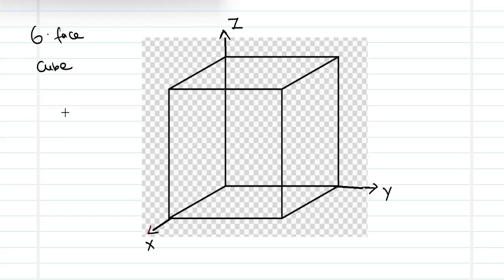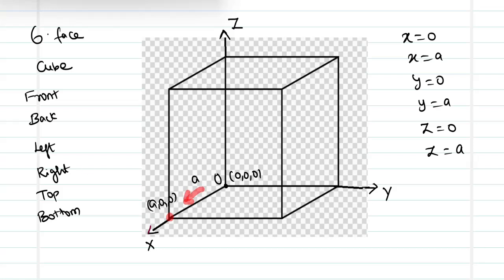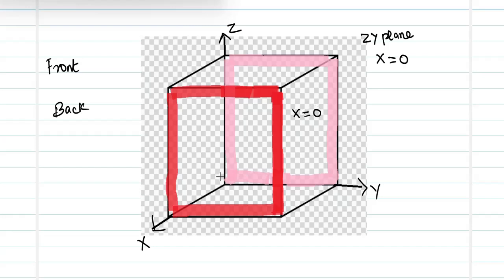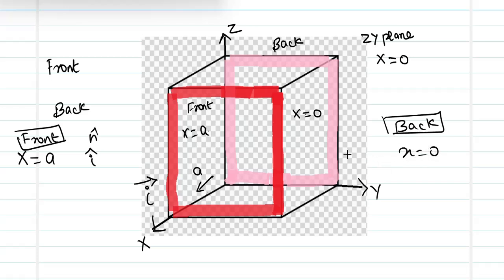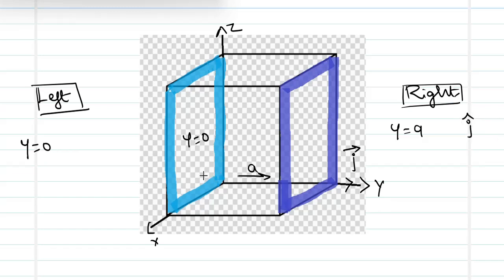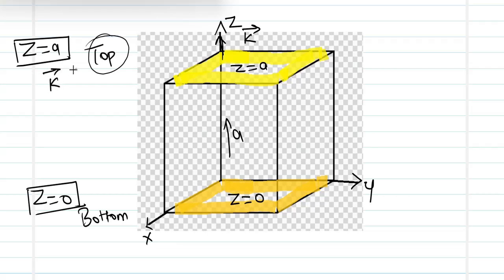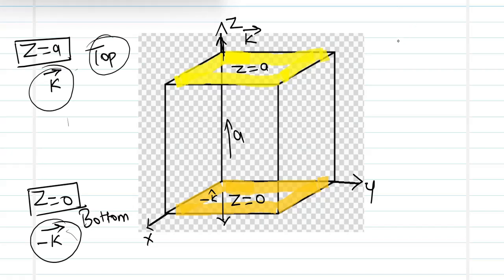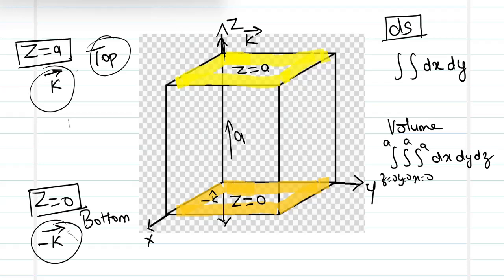Understanding a cube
Definiing a cube for its faces, eqn , unit vector, surface integration